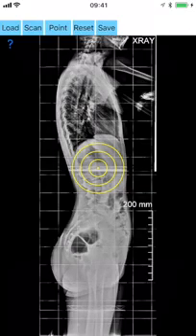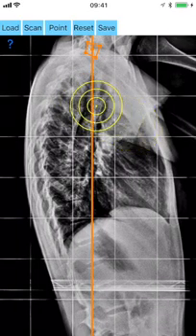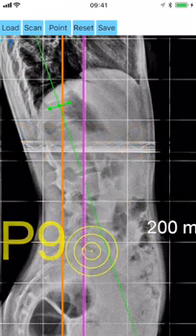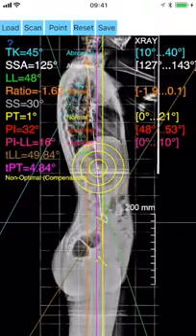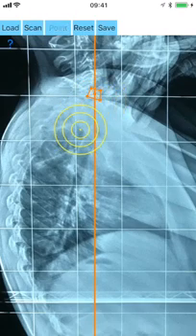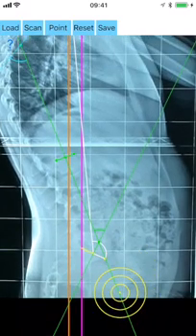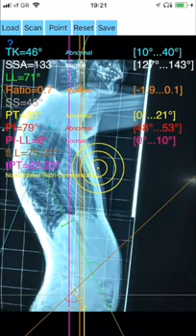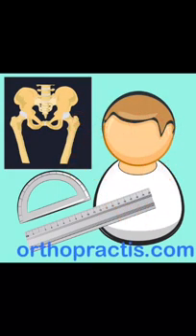How to measure with Sagittal Balance App iOS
The assessment of global sagittal alignment and the compensatory mechanisms which are implicated in the  spine and the spinopelvic jucture are of paramount importance for spine and joint replacement surgeon. The dynamic interplay between flexibility and balance around the axis of gravity determine the type and the amount of influence in spine and hips. Radiographic parameters to evaluate objectively the sagittal balance are Pelvic incidence (PI), Sacral slope (SS), Pelvic Tilt (PT), Lumbar lordosis (LL),Thoracic Kyphosis, C7 plumb line (C7PL) and its ratio. Drawings in patients X-rays and precise measurements are important in order to quantify the magnitude of spinal deformities, to monitor the success or failure of treatment and thus optimise the management of patients according to the severity of the imbalance.
The  Sagittal Balance App is medical software aimed for orthopaedic surgeons, providing tools that allow doctors to:
-Securely import medical images directly from the camera or stored photos.
-By marking several points at the image of X-ray, the App calculates and offers a very convenient way to determine the most accurate possibly way at once, Pelvic incidence (PI), Sacral slope (SS), Pelvic Tilt (PT), Lumbar lordosis (LL), thoracic kyphosis, C7 plumb line (C7PL), C7PLD/sfd ratio, PI–LL, theoretical normal pelvic tilt (tPT),theoretical normal L1-S1 lumbar lordosis (tL1S1), Spino-sacral angle (SSA) According to measured parameters the app categorizes the severity of the imbalance of spine, in three different stages: optimal balanced, balanced with compensatory mechanisms and imbalanced.
-Save the planned images, for later review or consultation.The measured values are compared by normal reference databases and also data are exported as txt file, ready to print or to input as cells to excel for research.
-The app also allows the calculations of centroids after choosing points in vertebra body in independent manner from order.
 The software is a class II medical device in the FDA. All information received from the software output must be clinically reviewed regarding its plausibility before patient treatment! Sagittal Balance App indicated for assisting healthcare professionals. Clinical judgment and experience are required to properly use the software. The software is not for primary image interpretation. In a busy everyday practice, the examiner have to draw lines in X-rays  or in clinical settings, this it is time consuming and cumbersome. Accessory instruments like protractors, hinged goniometers, well sharped pencils, rulers or even transparent papers must be available. The app offers a very convenient and accurate way to perform most common radiographic measurements for spine, and spinopelvic juncture in a blink of an eye in front of your screen. The build in feature of the app, allows results to be categorized may help decide what could be considered normal or pathologic.
The app is not a simple goniometer, is an enhanced product which helps to monitor objectively the course of the treatment and evaluate optimally the spine. This App is particular useful especially in clinical settings where you need a quick results without losing time. Please see tutorial videos at the developer’s web
Reference databases
1.Legaye J, Duval-Beaupe`re G, Hecquet J, Marty C (1998) Pelvic incidence: a fundamental pelvic parameter for three-dimensional regulation of spinal sagittal curves. Eur Spine J 7(2):99–103
 2. Cavanilles-Walker JM, Ballestero C, Iborra M, Ubierna MT, Tomasi SO (2014). "Adult Spinal Deformity: Sagittal Imbalance". International Journal of Orthopaedics.